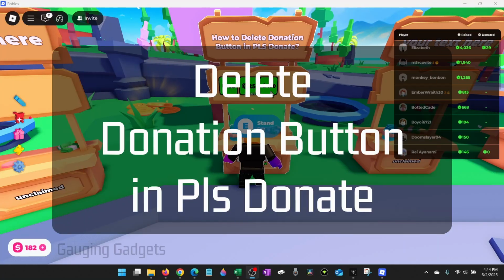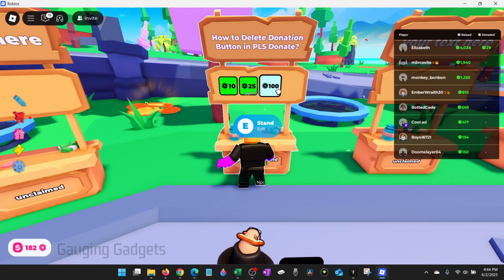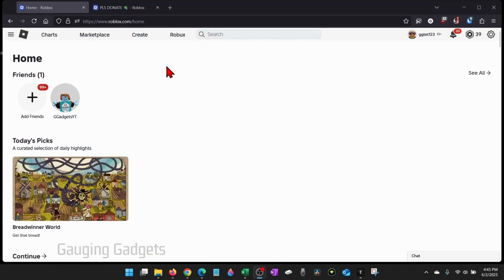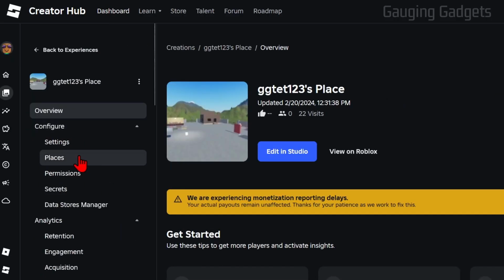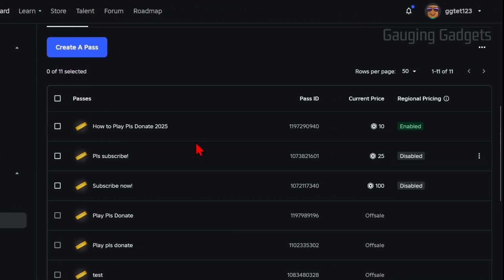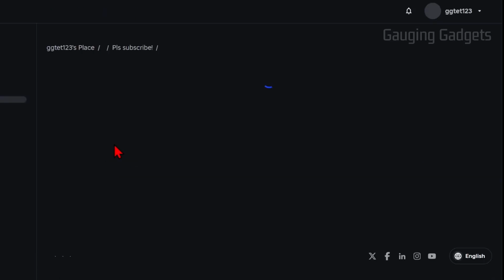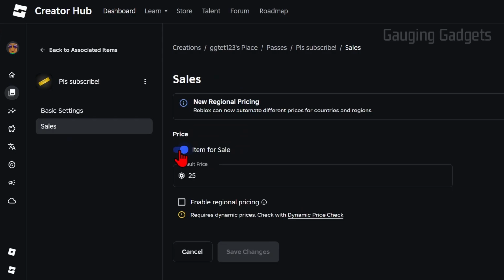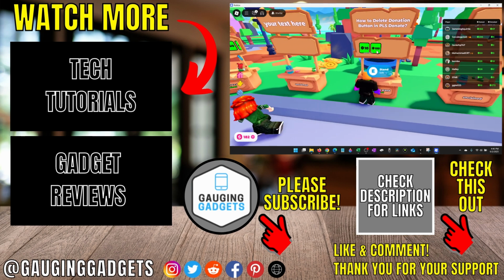How to Delete Donation Button in Pls Donate - 2025 Update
In this tutorial, I show you how to set up a button on your stand in Pls Donate. Getting a donation button in Roblox Pls Donate will allow you to accept donations in Pls Donate